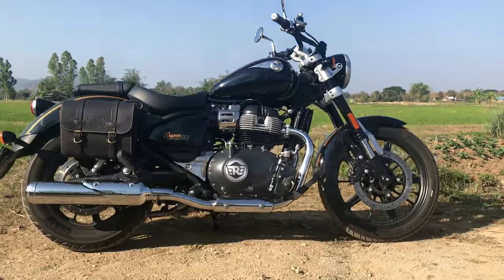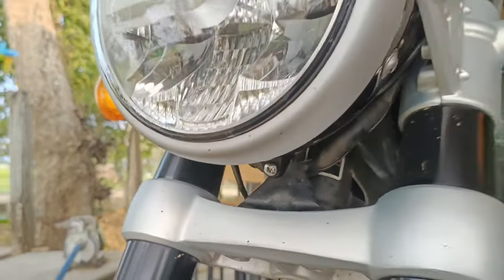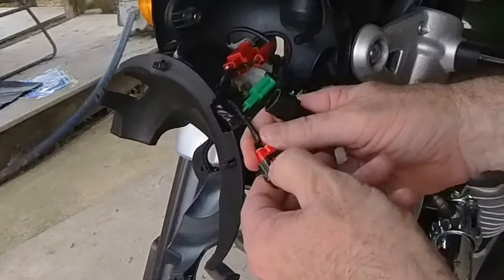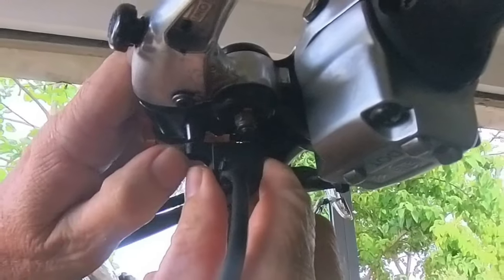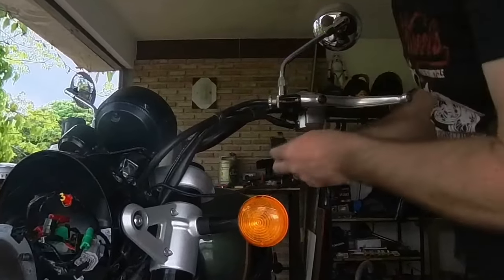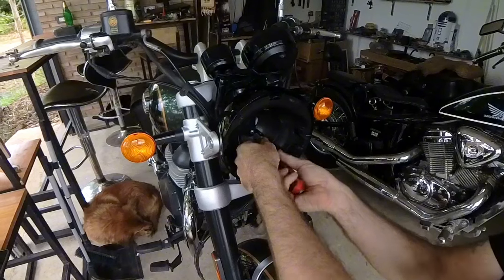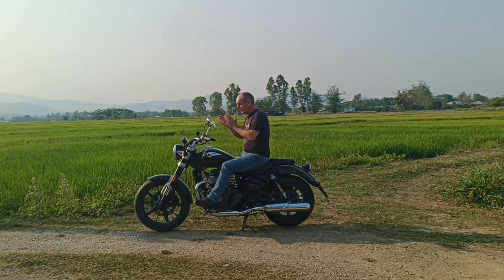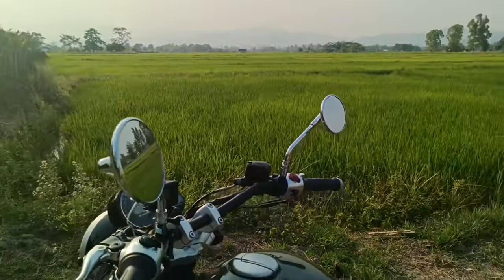Meteor 650:- How to Install Meteor 350 USB to SM650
Royal Enfield Meteor 650 - How to fit an OEM Handlebar USB
How to fit the Meteor 350 Handlebar USB to the Meteor 650.
A step by step guide, plus the part number required to order from Royal Enfield.